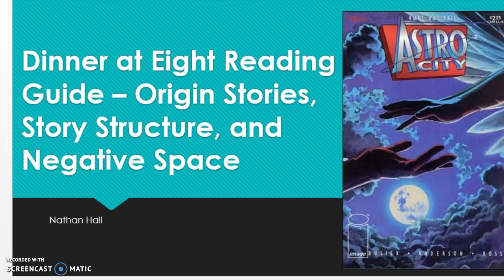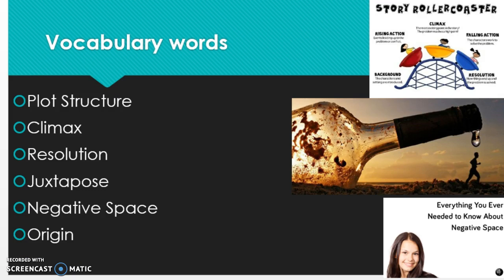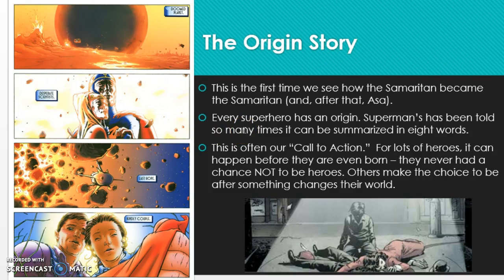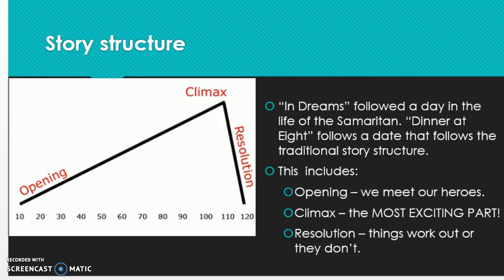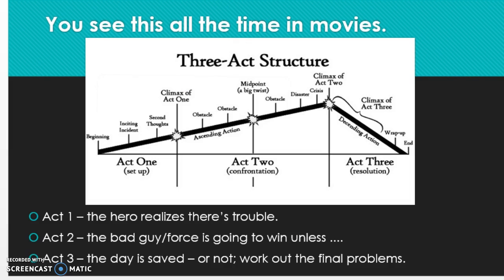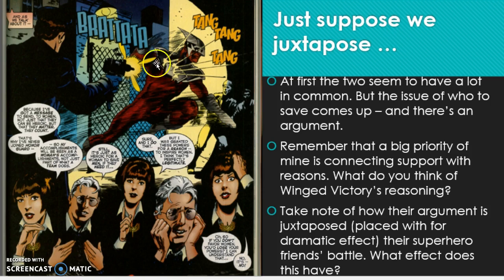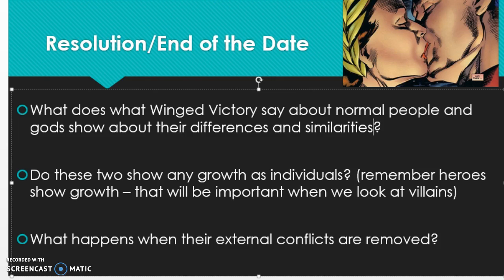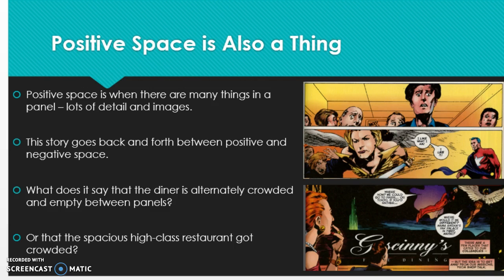Dinner at Eight